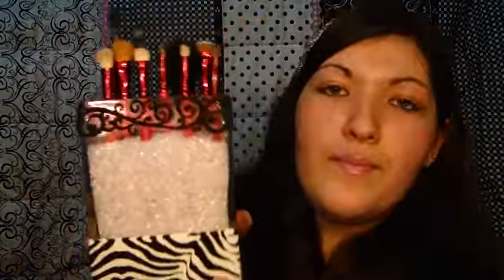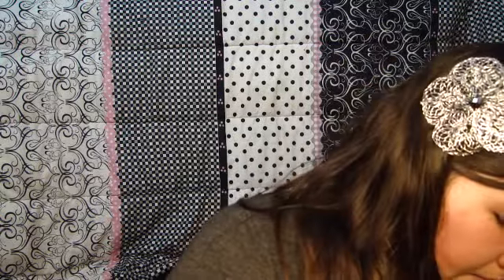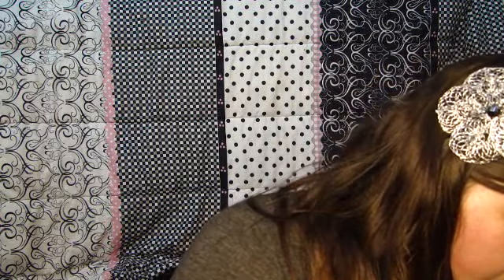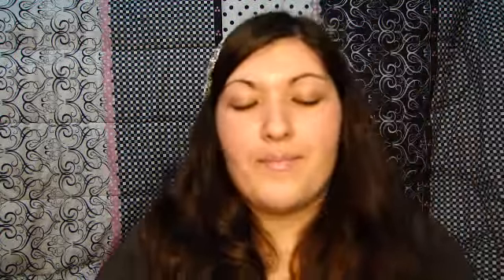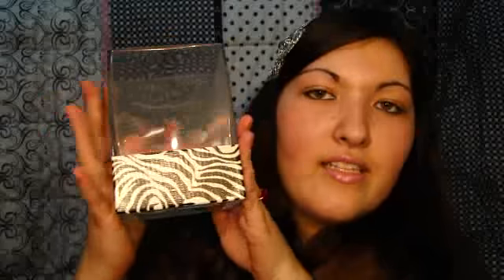DIY: Zebra Makeup Brush Holder!!!!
VIDEO GETS CUT OFF! PLEASE READ!!!

If you would like me to make a makeup brush holder for you please message me!! I also have a deal 2 regular size's for $25.00 and 2 larger size's for $35.00. I can change the size, shape, print, color, and personalize all makeup brush holders!